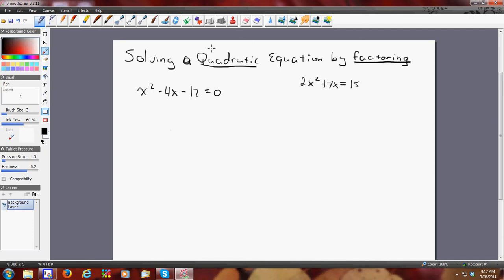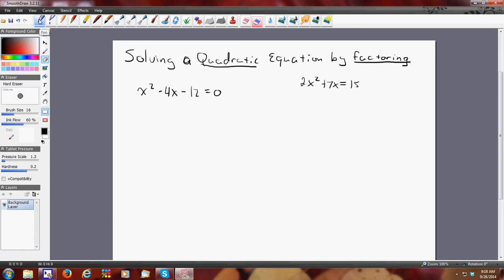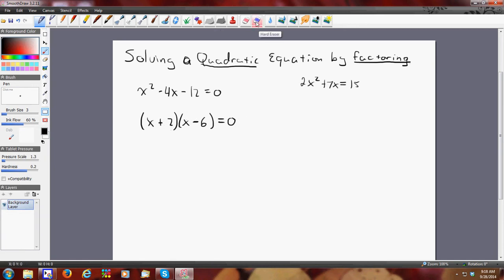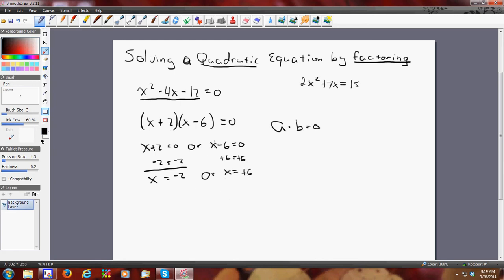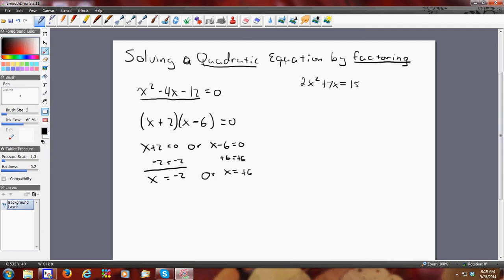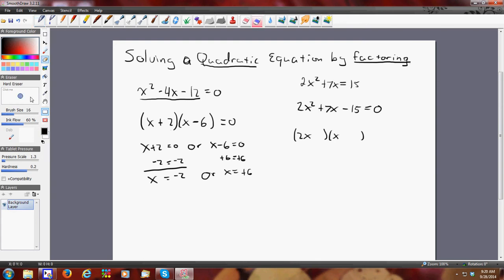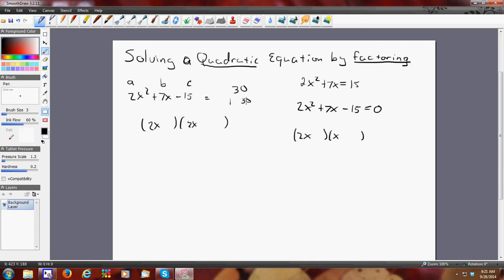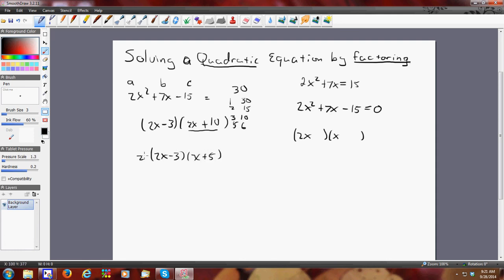Equations quadratics by factoring v1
This is how to solve quadratic equations by factoring